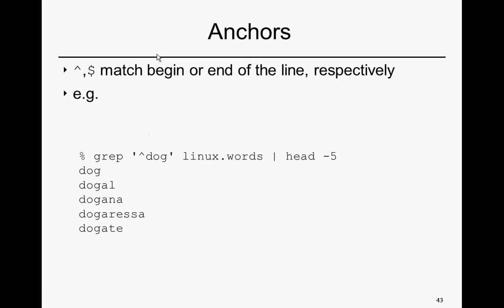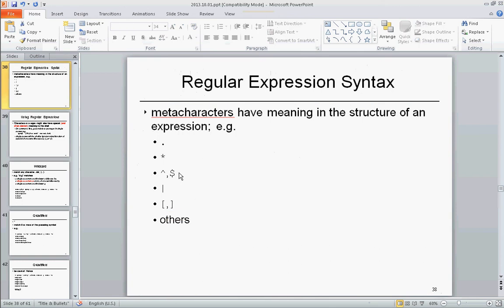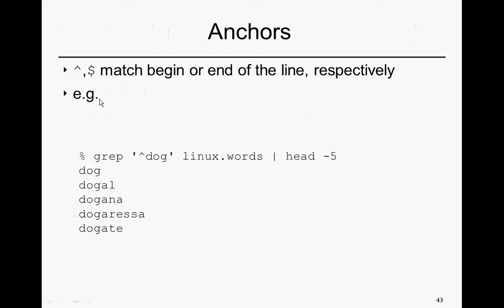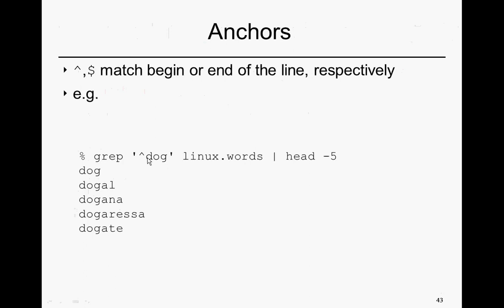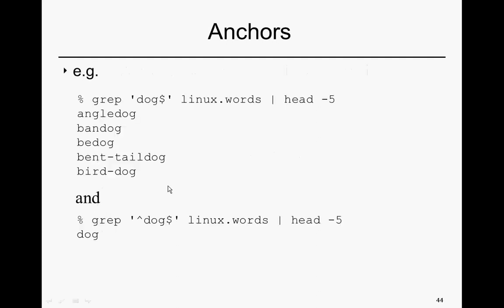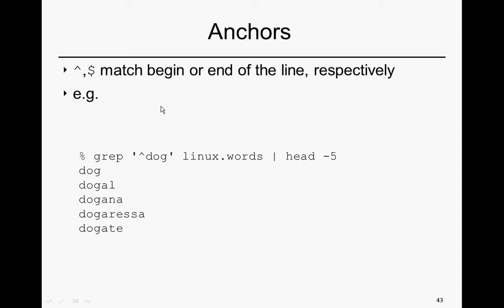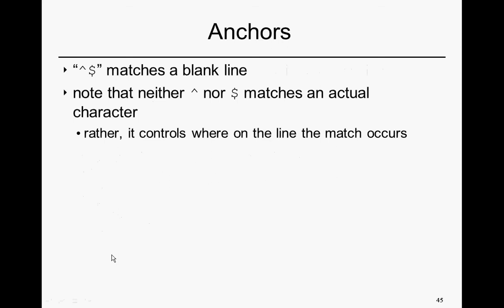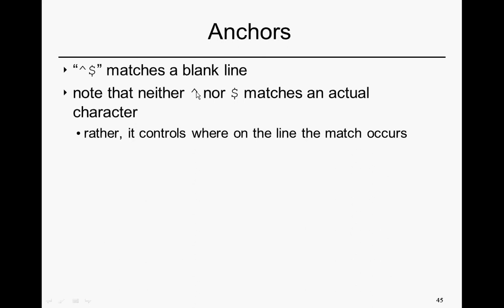2013 10 1 Regular Expressions 5 Anchor Metacharacters